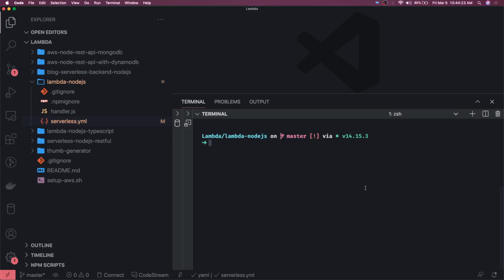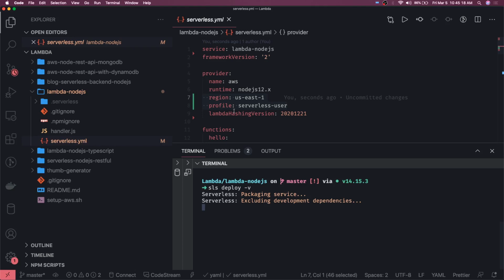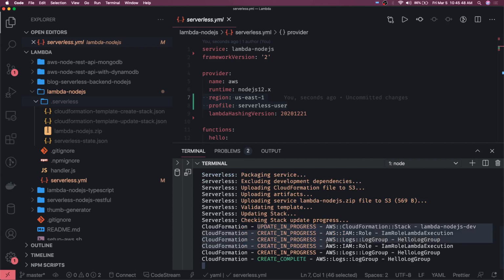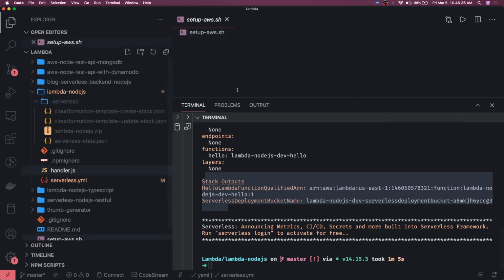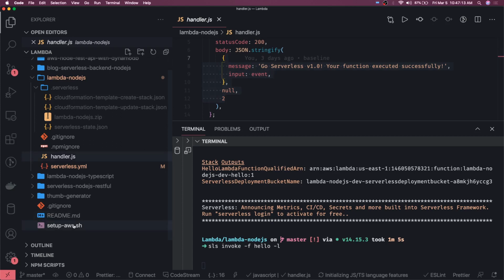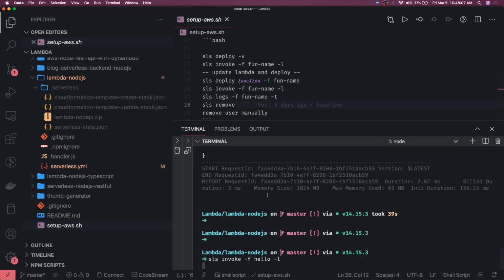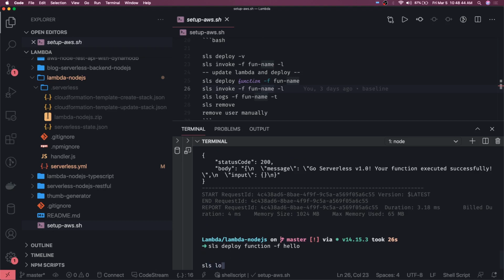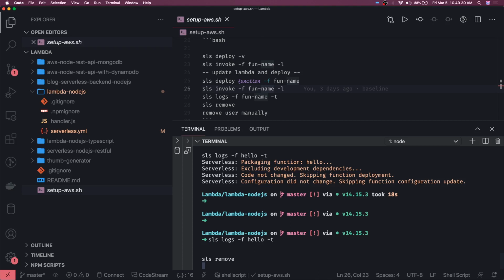Serverless CLI commands and deployment #05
Understanding Serverless Framework
Lambda Integration with S3, SQS, SNS
Serverless Lambda deployment with api Gateway
Serverless Lambda deployment offline testing
serverless api development using express
serverless configurations
Serverless Lambda deployment
Lambda with API Gateway, offline lambda testing, and many more
serverless lambda api testing
serverless dynamodb offline api development